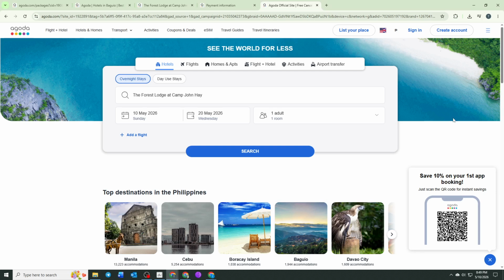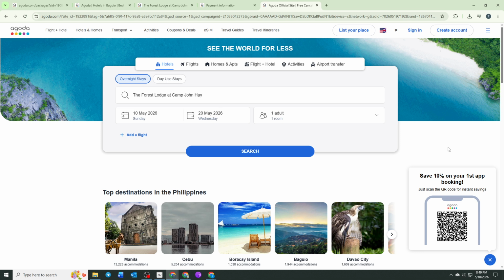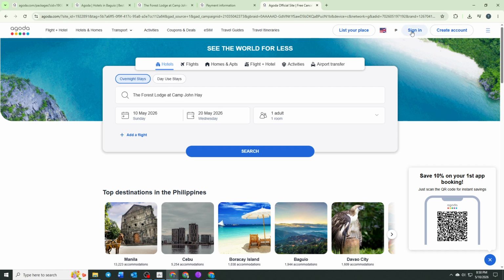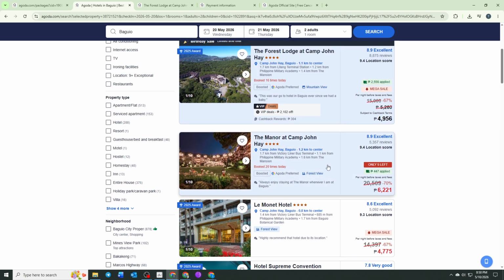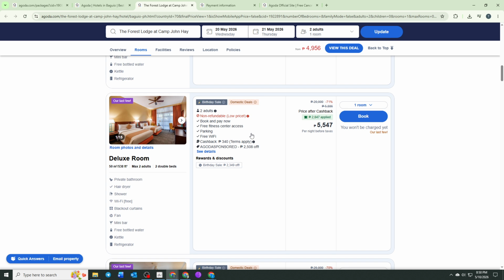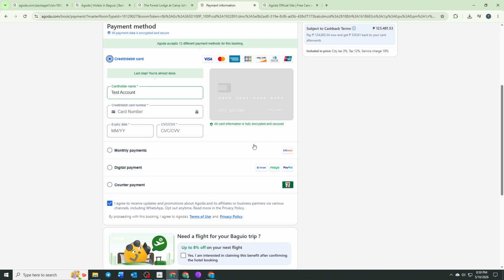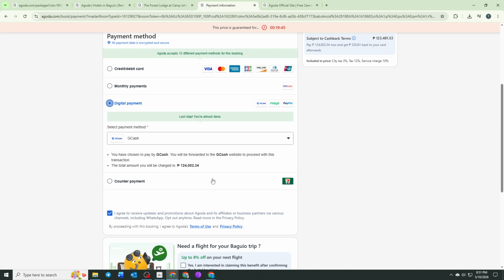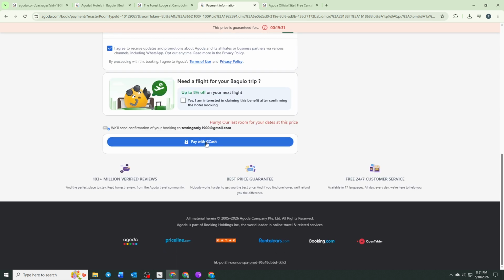How To Book A Hotel In Agoda Using GCash [2026 Guide]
In this video, we dive into the straightforward process of booking a hotel on Agoda using GCash, ensuring your travel plans are hassle-free. Whether you're a seasoned traveler or planning your first trip, this 2026 guide will walk you through every step, from selecting your ideal accommodation to completing your payment seamlessly with GCash.

You'll learn valuable tips on navigating Agoda's interface, finding the best deals, and making secure transactions with GCash. Don't miss out on these essential insights!